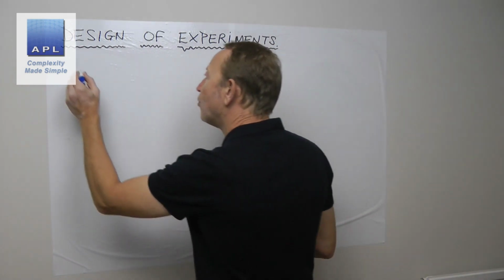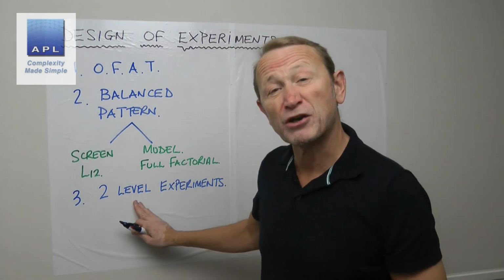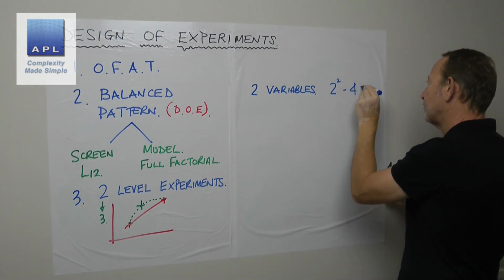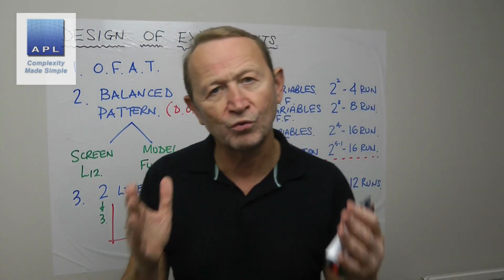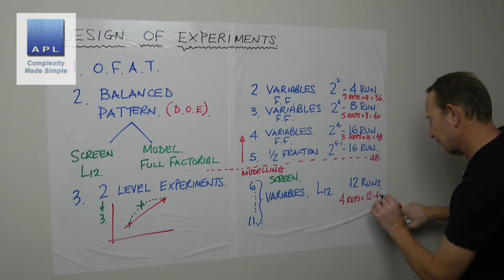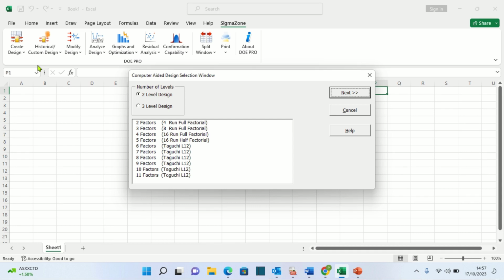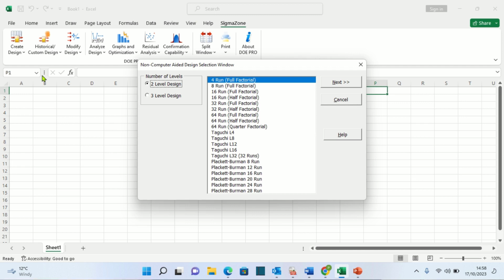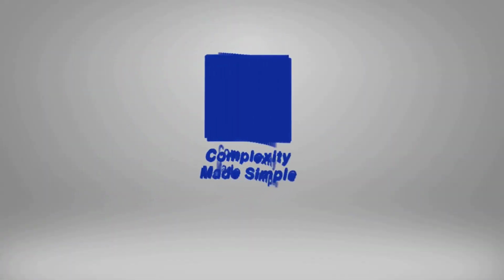Design of Experiments - Video 10